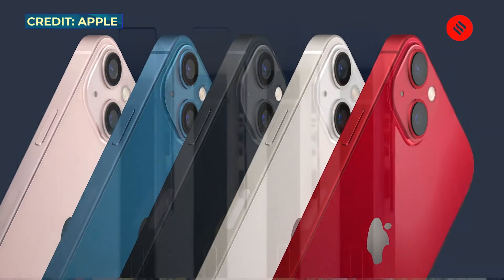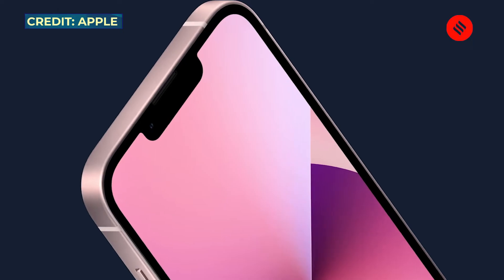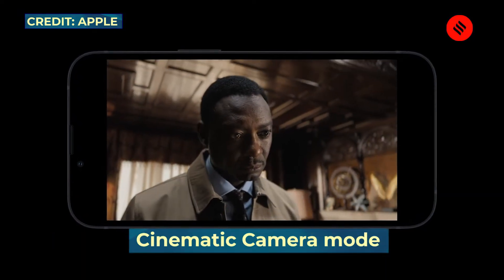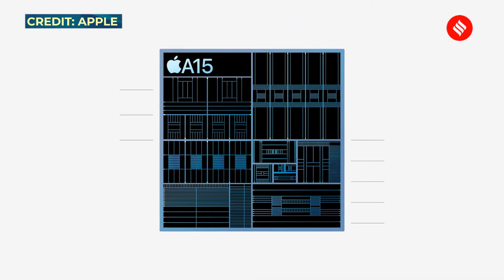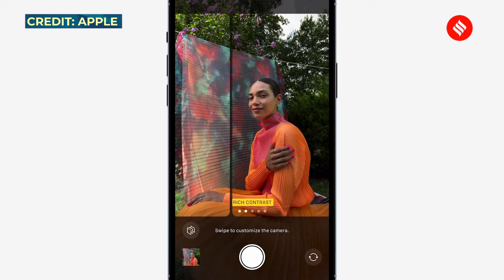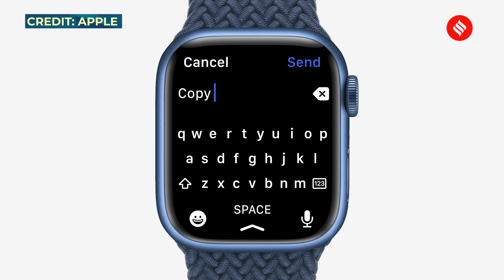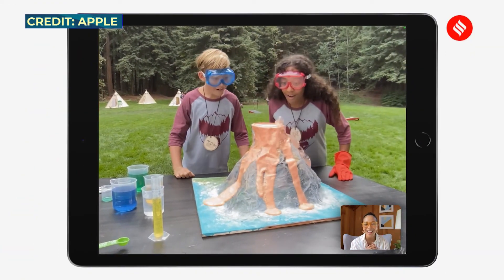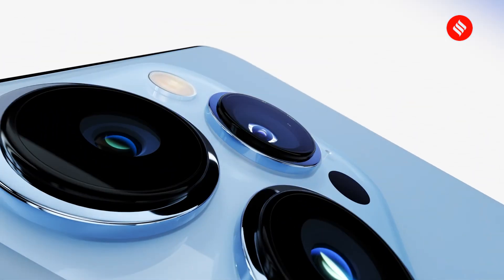Apple September Event 2021: iPhone 13, Apple Watch Series 7 and New iPad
Apple's September event has seen the launch of the new iPhone 13 series, Apple Watch Series 7, and two new iPads, including a revamped iPad mini. Here's a quick look at the new Apple products. Apple's September event has seen the launch of the new iPhone 13 series, Apple Watch Series 7, and two new iPads, including a revamped iPad mini. Here's a quick look at the new Apple products.